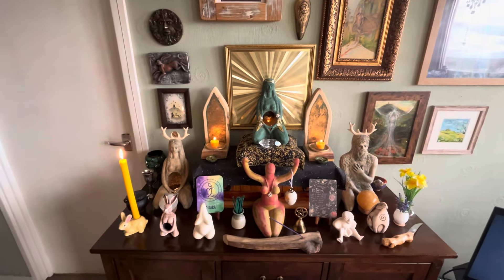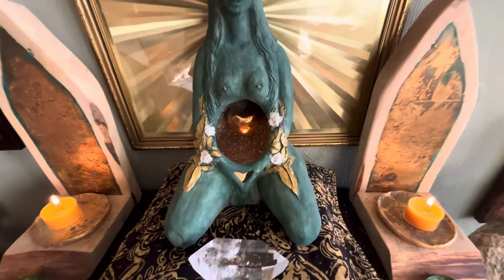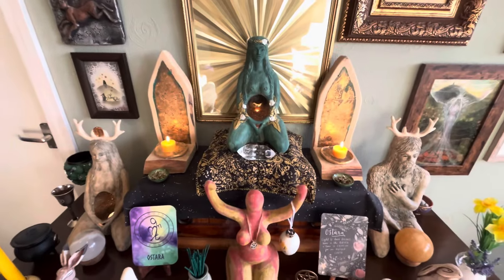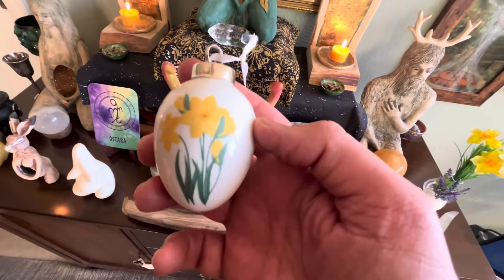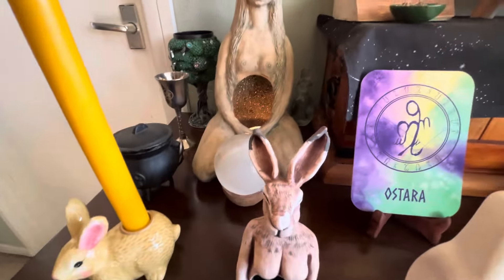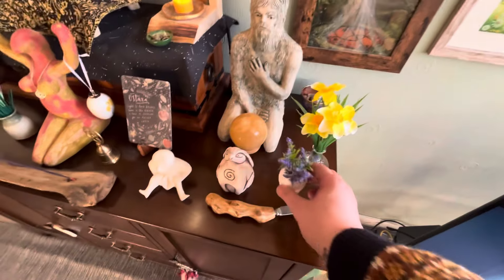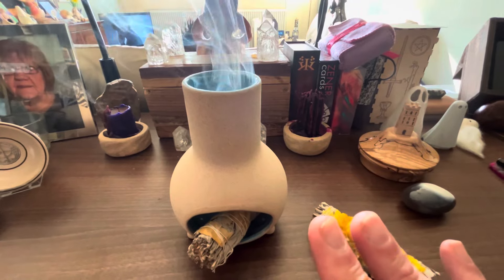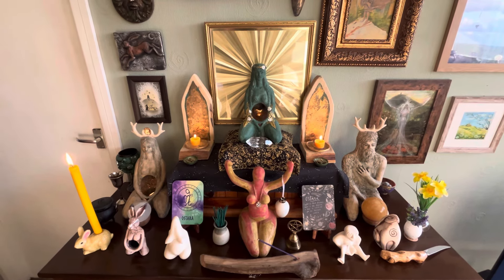Updated Altar ~ Ostara